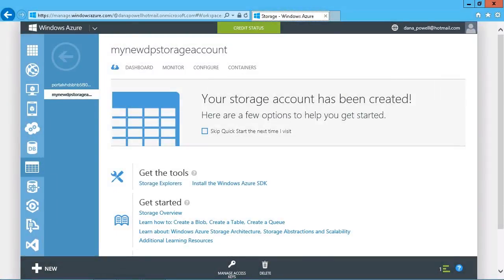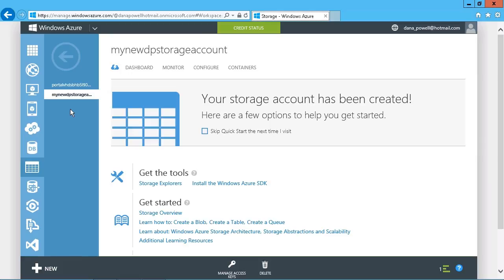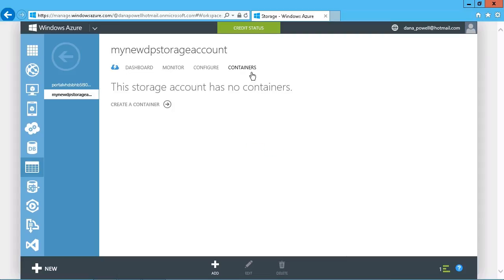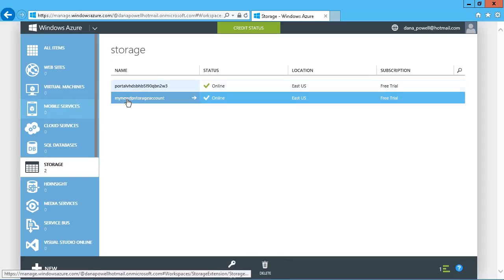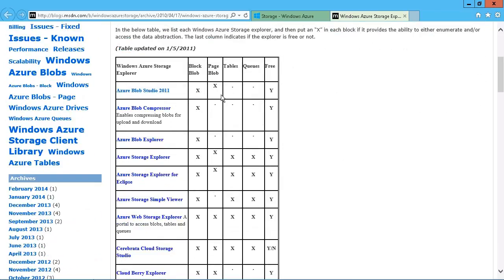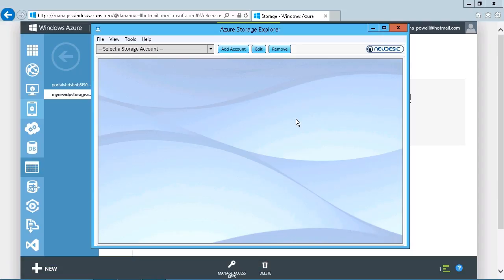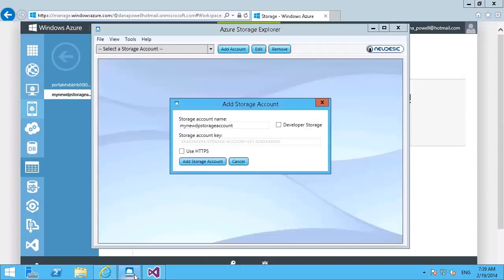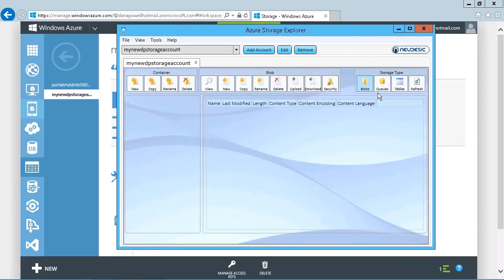Storage 2 Getting Started With Storage Explorer